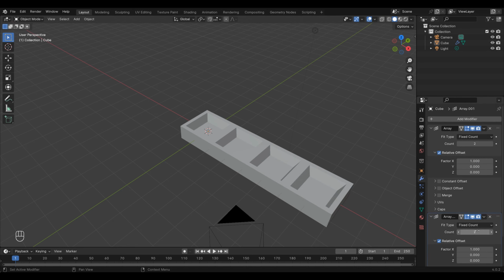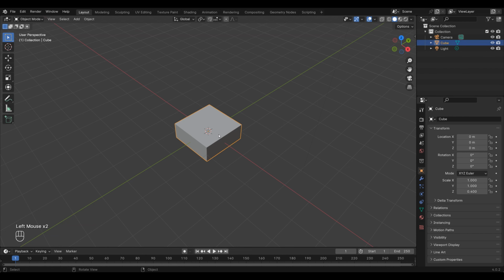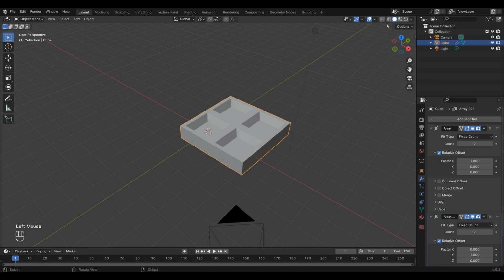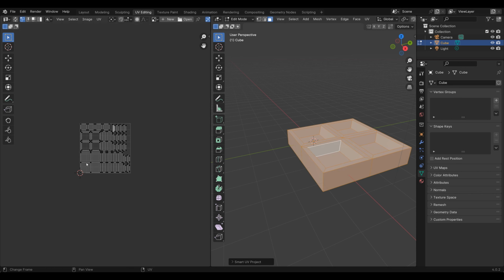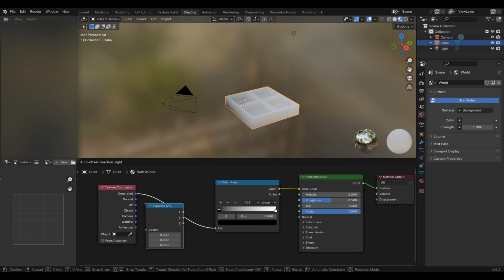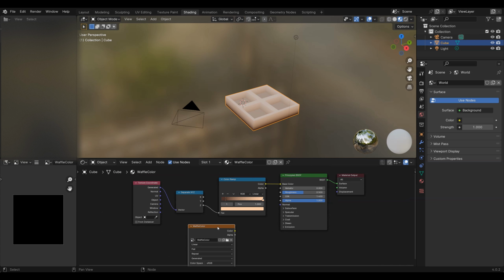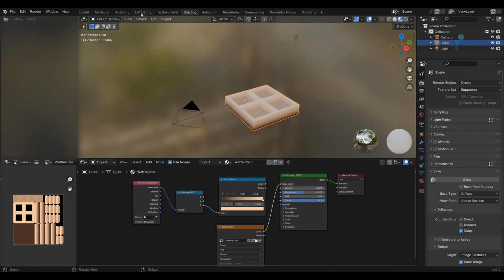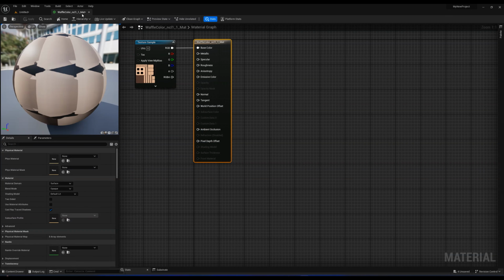My First Game Asset in Blender 4 to Unreal Engine 5 - Tutorial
Beginner tutorial!
This is a beginner friendly intro in texture baking and creating a basic video game asset. Made by a beginner for beginners!

I am using the following tools: Blender, Unreal Engine 5, Blender, DaVinci Resolve, etc.

Chapters
0:00 Intro
0:22 Shortcuts
0:30 3D modeling
2:47 UV unwrapping
3:51 Procedural material
5:10 Baking textures
7:00 Exporting
7:17 Importing into Unreal Engine 5
8:03 Outro

Music